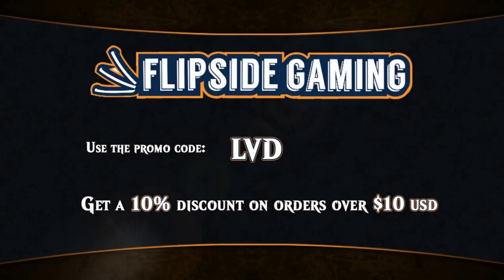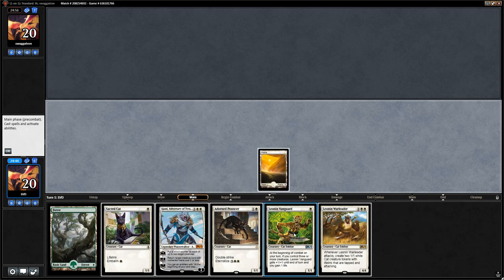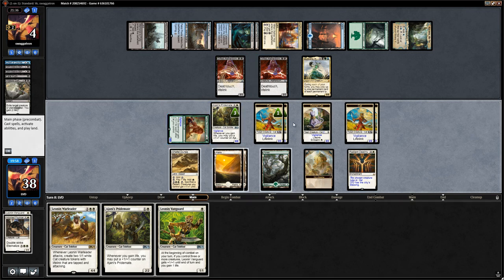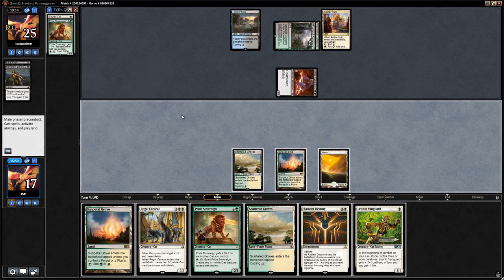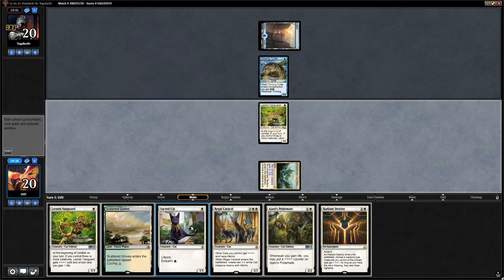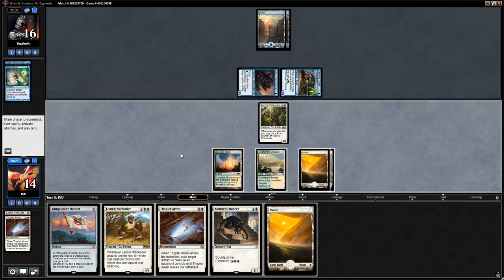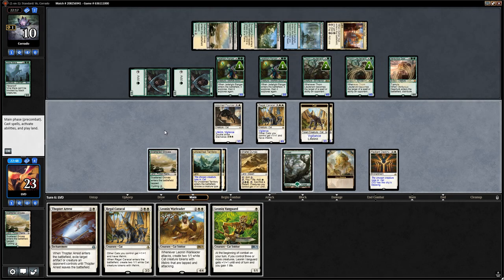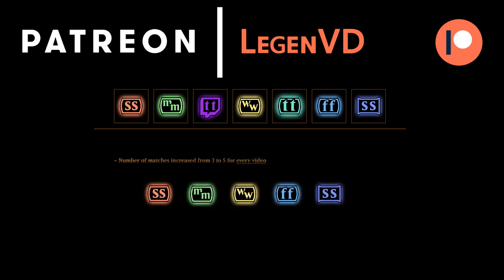Friendly Friday - Standard - Cats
Budget GW Cats in Standard.

Match 1: 05:34
Match 2: 22:27
Match 3: 31:17

Cats

4 Leonin Vanguard
4 Sacred Cat
4 Adorned Pouncer
4 Ajani's Pridemate
2 Thopter Arrest
3 Radiant Destiny
4 Pride Sovereign
4 Leonin Warleader
1 Ajani, Adversary of Tyrants
4 Regal Caracal
1 Vanquisher's Banner

2 Shefet Dunes
4 Scattered Groves
4 Sunpetal Grove
4 Unclaimed Territory
1 Forest
10 Plains

Sideboard

2 Silent Gravestone
2 Authority of the Consuls
2 Blossoming Defense
2 Sorcerous Spyglass
1 Heroic Intervention
1 Shalai, Voice of Plenty
1 Lifecrafter's Bestiary
1 Forsake the Worldly
1 Cast Out
1 Ixalan's Binding
1 Ajani Unyielding